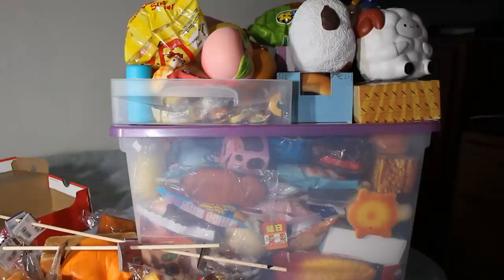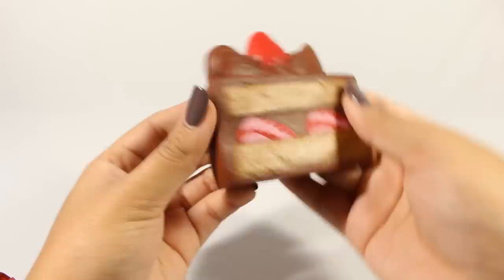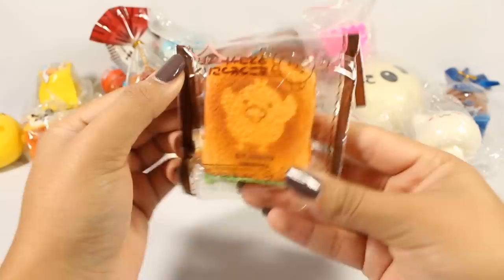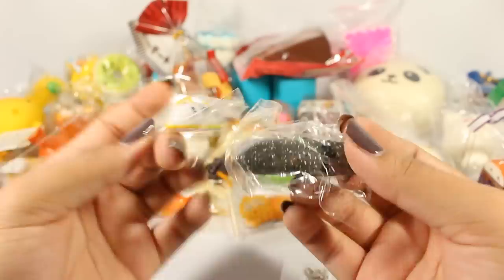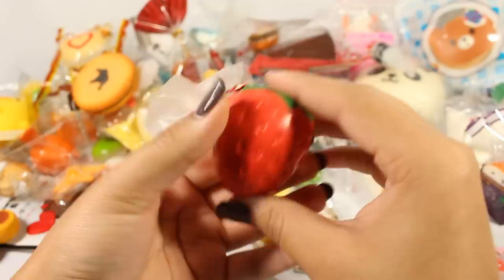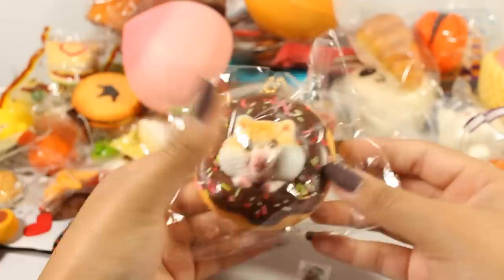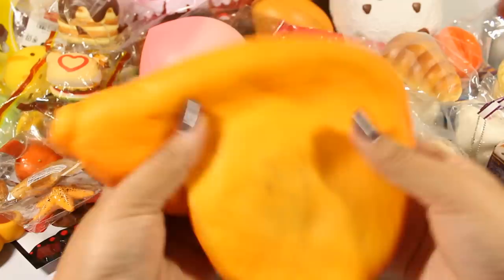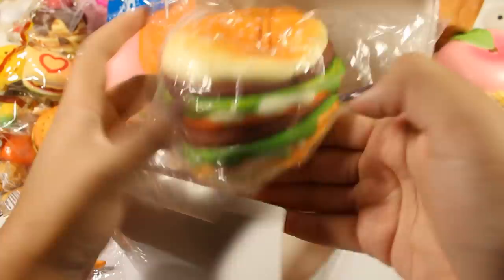Updated 2017 Squishy Collection! (DETAILED) Part 1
After editing this turned out to be a 1 hour long video so I've split it into two parts.  Part 2 coming soon!